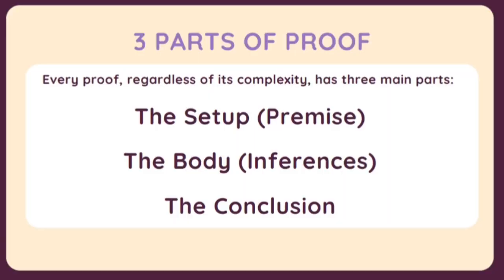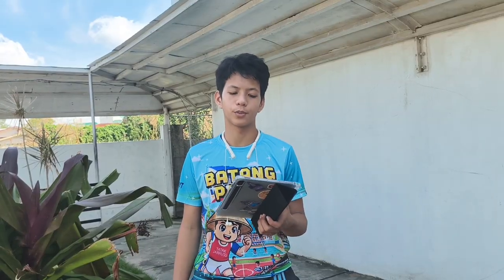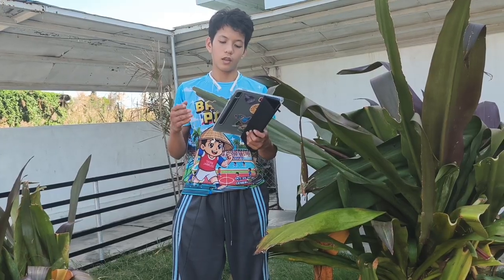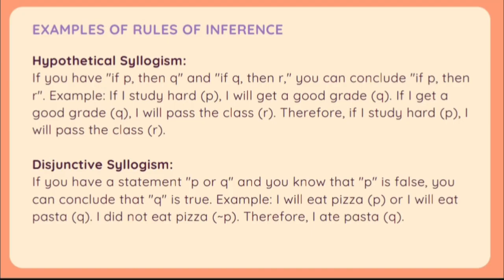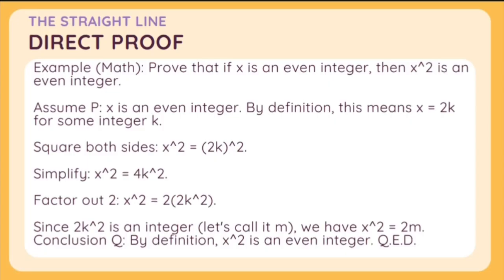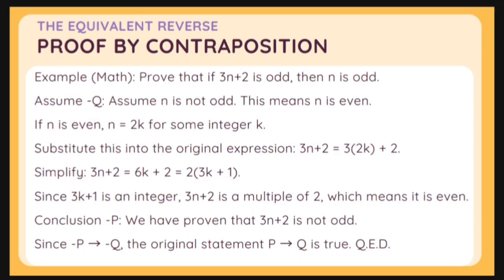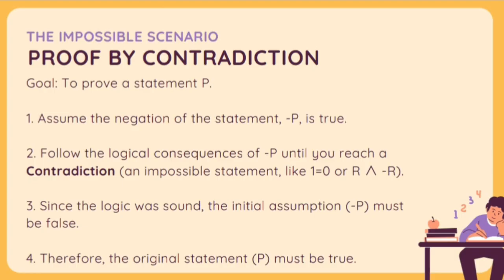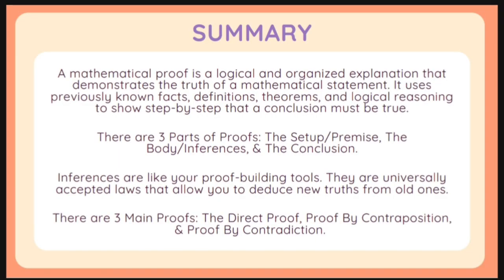Gen. Math PT – Showing Proofs (Logic)